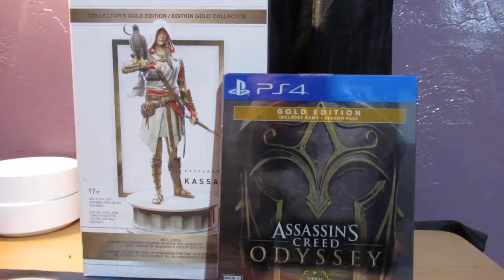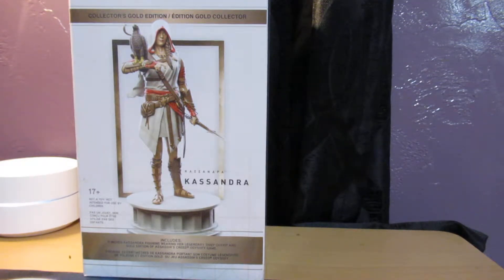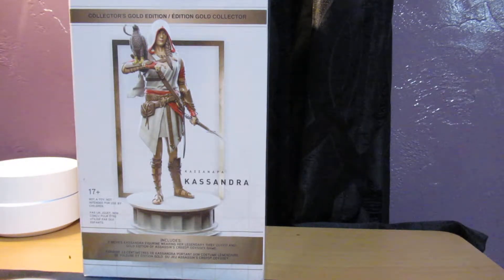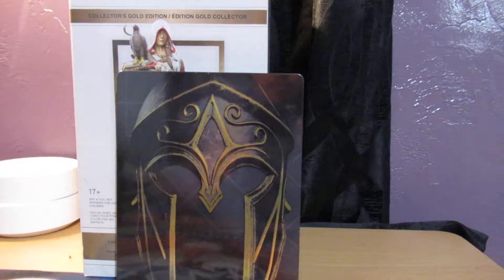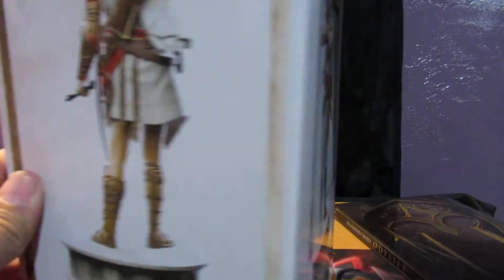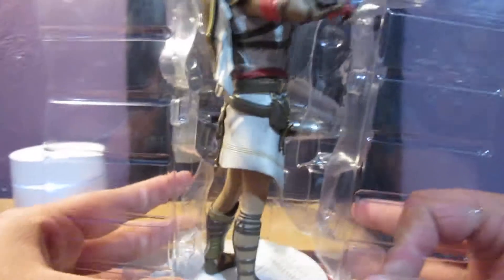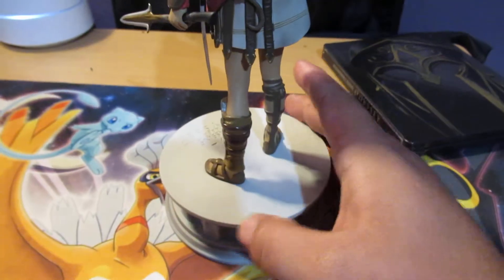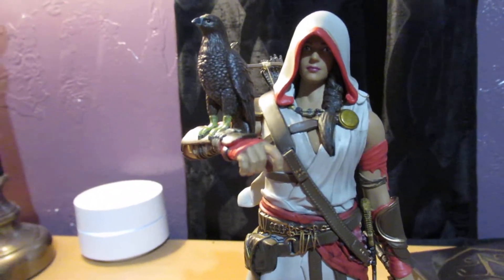ASSASSINS CREED ODYSSEY GOLD EDITION UNBOXING!!